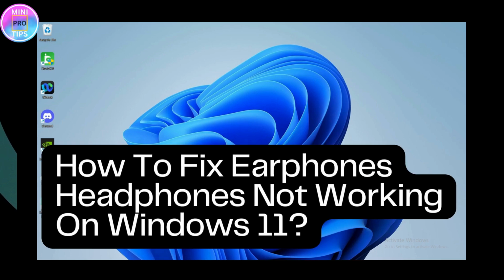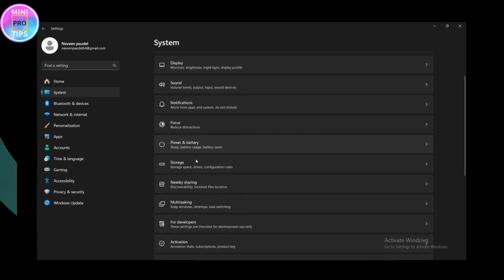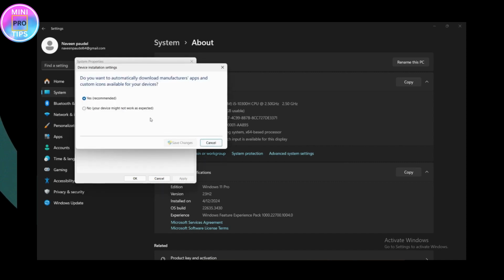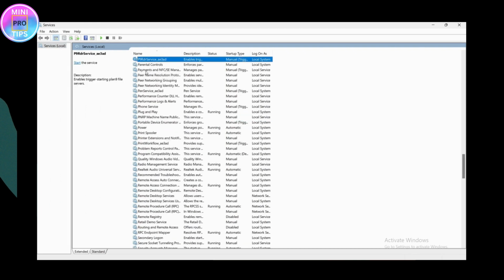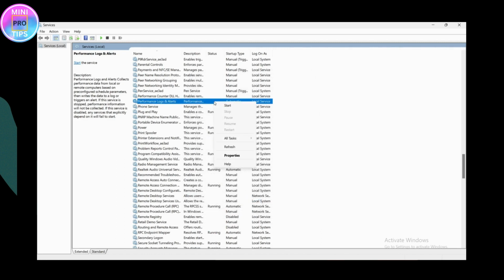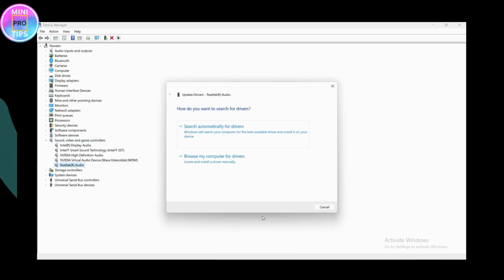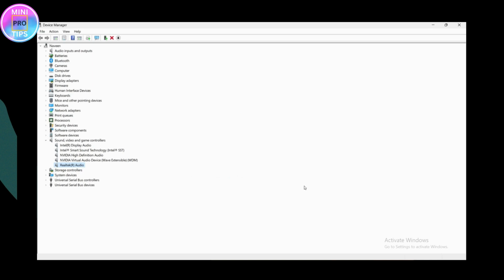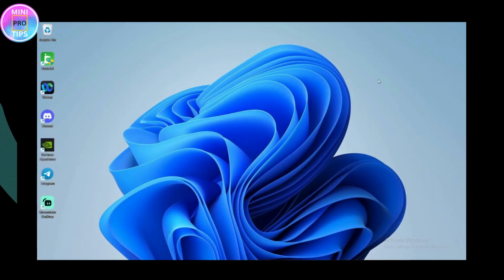Fix Earphones Headphone Not Working On Windows 11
How To Fix Earphones Headphone Not Working On Windows 11

Struggling with your earphones or headphones not working on Windows 11? MiniProTips has your back! Dive into this comprehensive troubleshooting tutorial where we'll walk you through practical steps to resolve this frustrating issue and get your audio back on track.

Discover effective solutions to common headphone-related problems on Windows 11 as we provide expert insights and actionable tips. From checking audio settings to updating drivers, we'll guide you through the troubleshooting process with ease.

Don't let headphone issues disrupt your listening experience! Join us now and learn how to fix earphones or headphones not working on Windows 11 with MiniProTips!

🌟 Key Takeaways:

Troubleshoot and resolve headphone issues on Windows 11
Ensure smooth audio playback with practical solutions
Don't let headphone issues hold you back! Watch now and unlock the secrets to troubleshooting headphone problems on Windows 11 with MiniProTips!